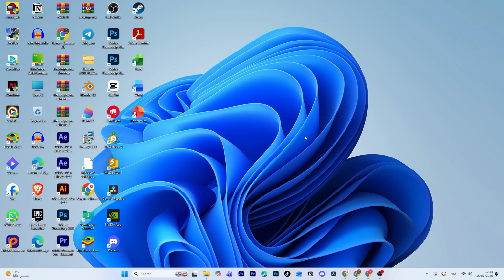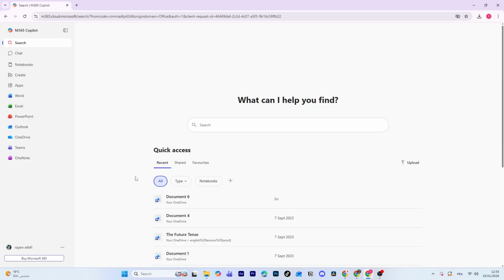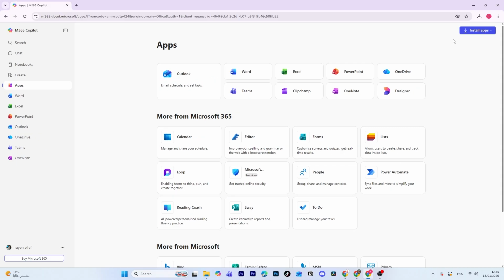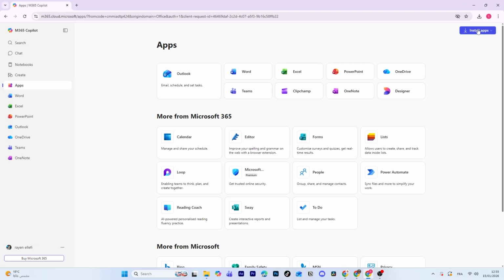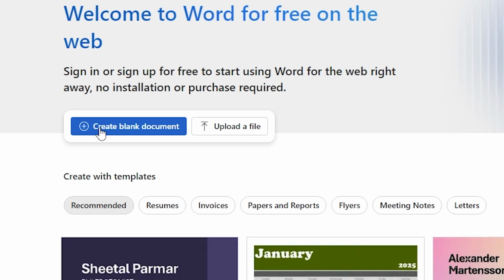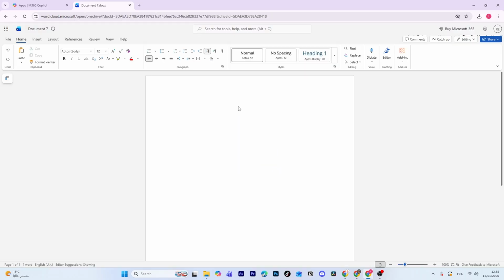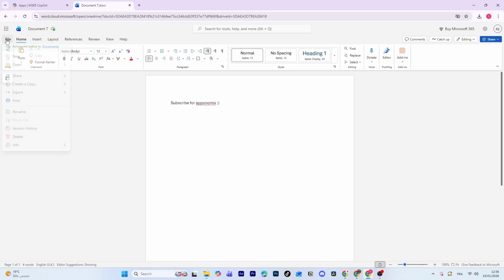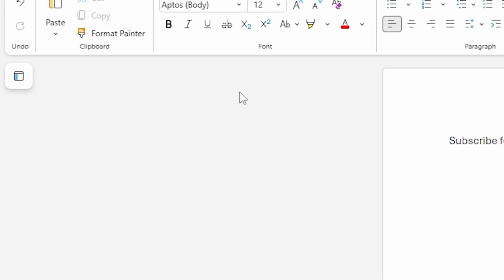How To Use Microsoft Apps For FREE (No Crack 2026)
In this video, I'll show you how to use microsoft office apps for free office (using the official microsoft website). This "tutorial" uses official Microsoft tools, ensuring you get office for free legally and efficiently. Learn how to access microsoft word and other apps through office online, making it easy to create and download documents.
This guide works on Windows, Mac, Android, and iPhone, and follows the latest Microsoft updates for 2026. It’s perfect for students, beginners, and anyone who wants Microsoft Office apps without paying.